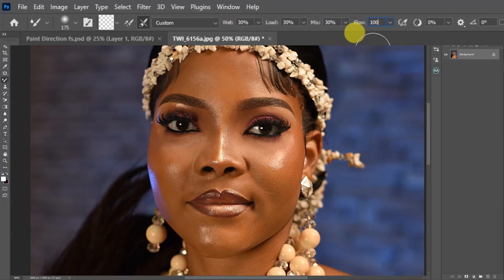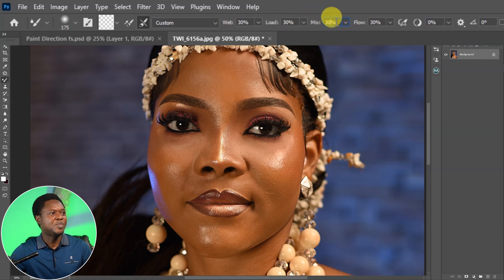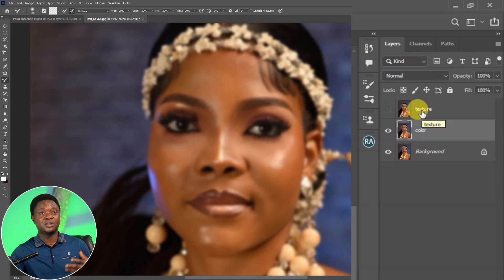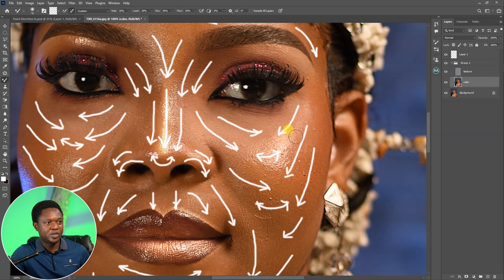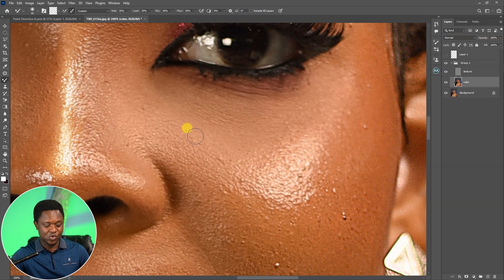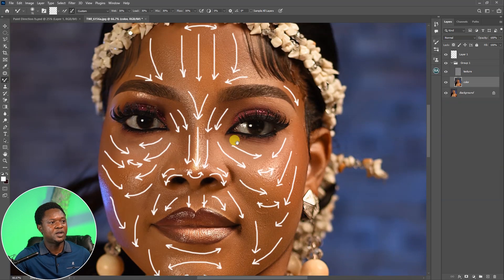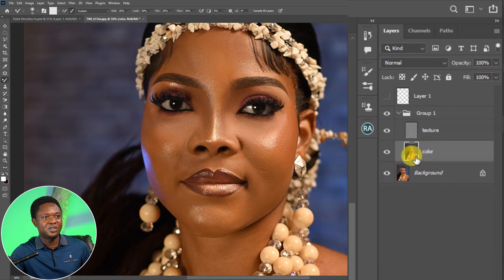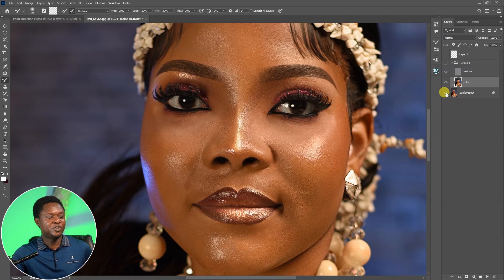MIXER BRUSH Made Easy. Frequency Separation Retouching in Adobe photoshop.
After watching this video, you will find it very very easy to do frequency separation with photoshop cc. with the use of a simple to follow diagram, you will be able to effectively manage mixer brush for frequency Separation.
and also, a easy to go settings for the mixer brush tool is also provided.
   If you have been finding it difficult use mixer brush for Frequency separation, This video is for you.